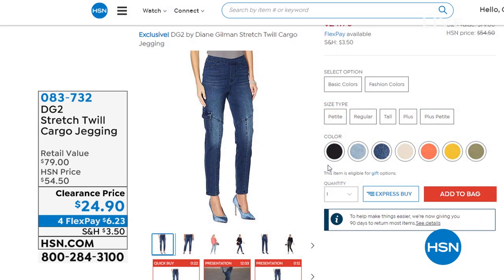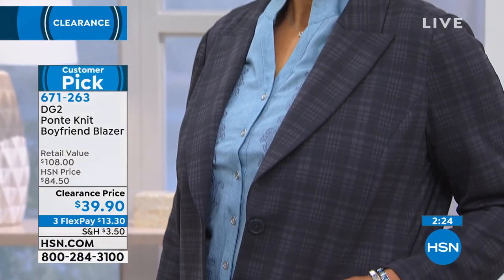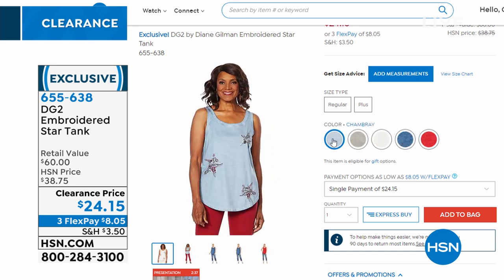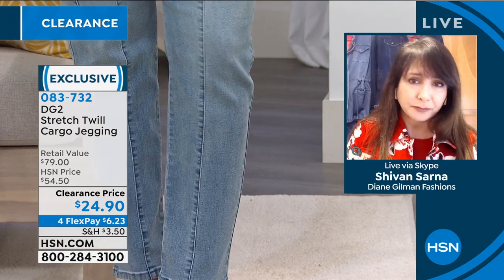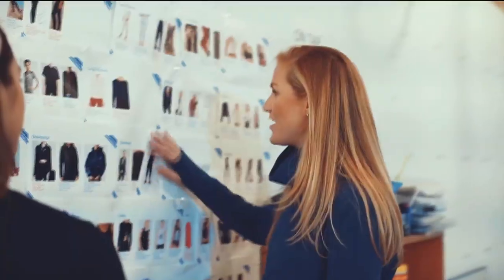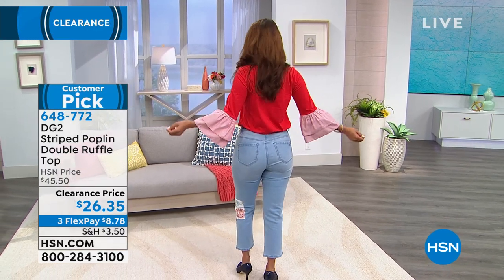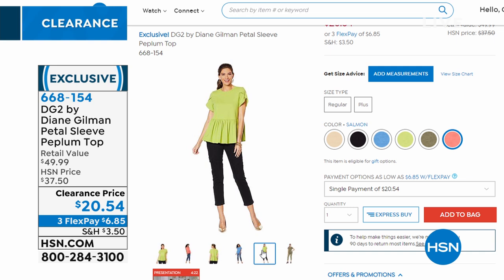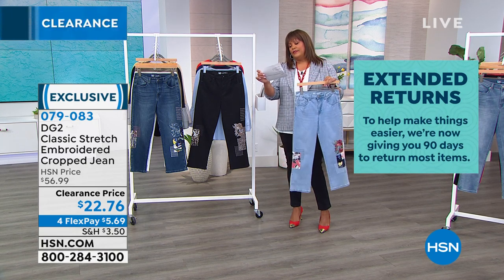HSN | Fashion & Accessories Clearance 05.13.2020 - 10 AM